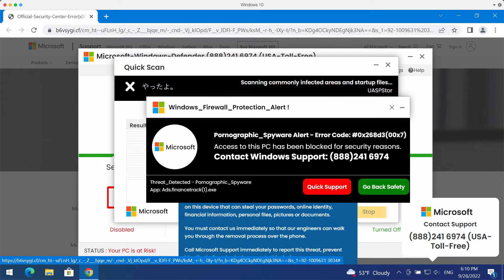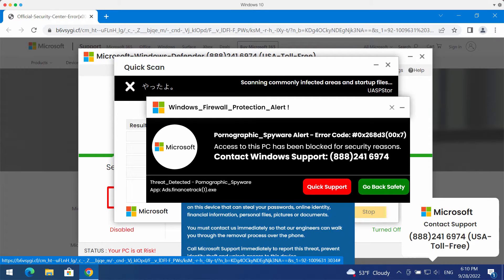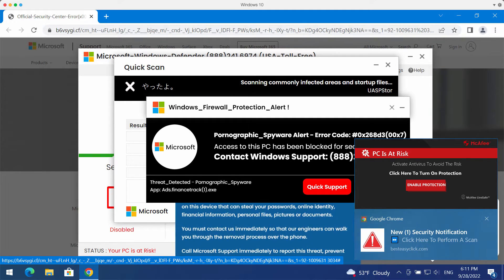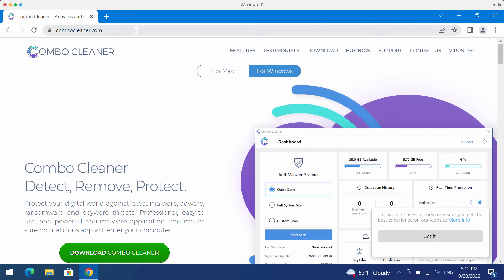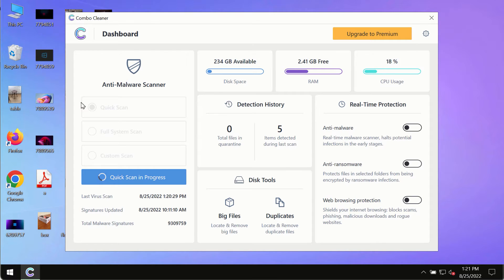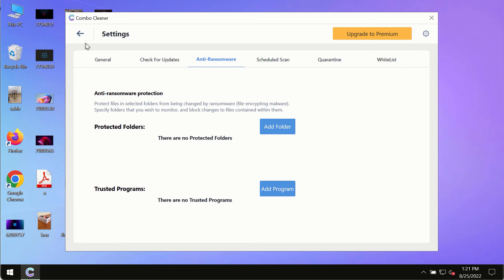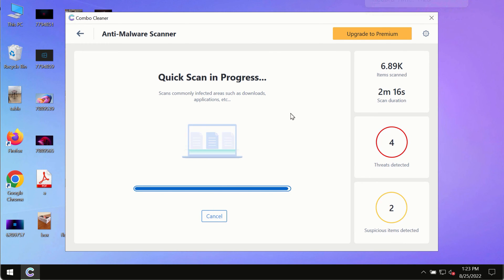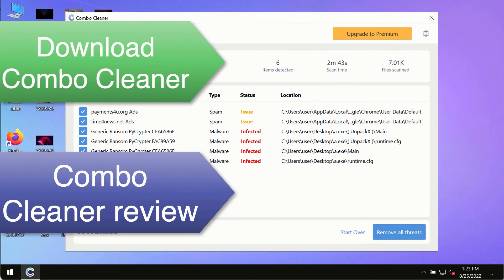(888)241 6974 fake Windows Support alert removal.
(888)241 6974 is a fake Windows Support number quoted in fake Windows Firewall Protection alerts. You should not interact with them! Don't call this fake Windows Support number. These pop-ups, by the way, may be the evidence of some adware enabled in your computer. Get rid of it with Combo Cleaner Antivirus via the official or, optionally, follow the manual suggestions set forth in the video.